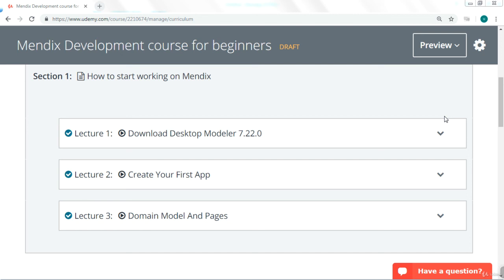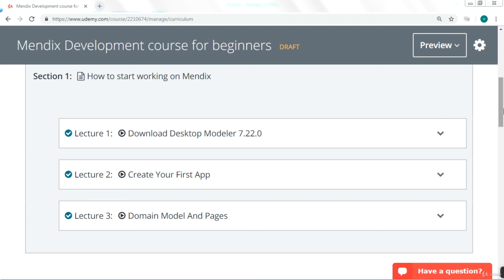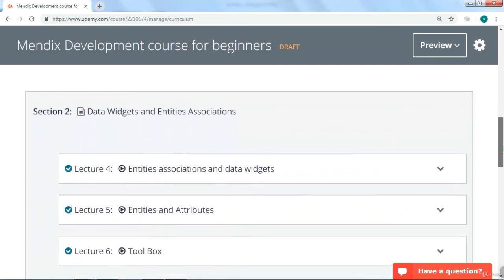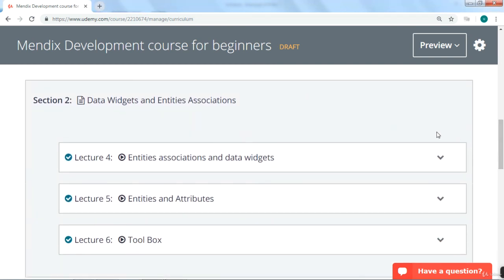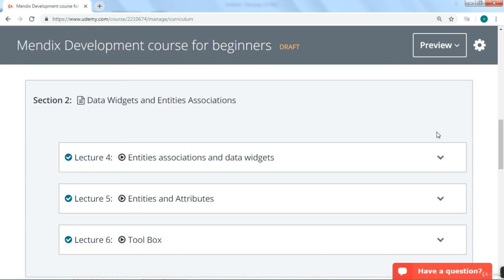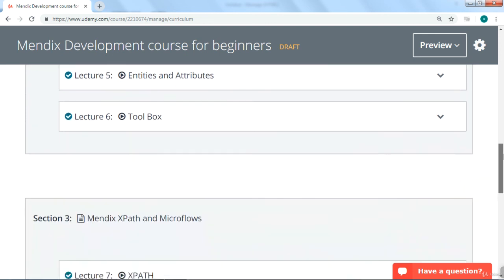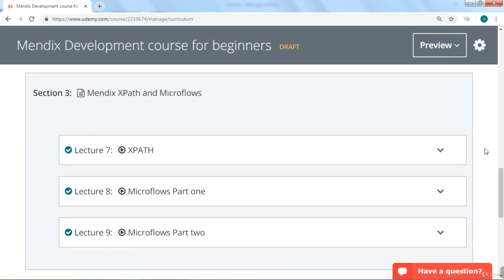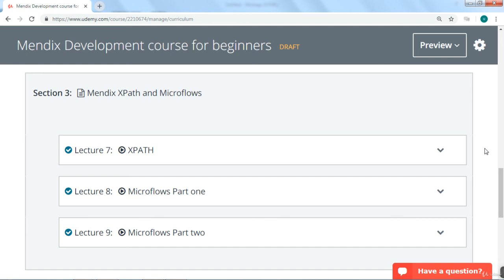Mendix Development course for beginners - learn Software Development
What you'll learnBuild apps simply and quickly with visual development toolsLow Code Application Development
Mendix Development course for beginners :- Mendix is the fastest and easiest platform to build and continuously improve Mobile and Web apps that enable innovation at web scale. It is the only application platform that provides a comprehensive, integrated set of tools for the entire app lifecycle, from ideation and development through deployment and operation.Learn and Master Building Applications  in this Comprehensive Course:Understand the concepts behind low code application Techniques .Learn how to create domain model entities and associationsWork with pages and tools box basic and beyondLearn easy, yet powerful, techniques to create the connection among data grids , views to the entities Apply Xpath constraints to the data sourceunderstand the micro flows and how to create actions Mastering MendixLearning the fundamentals and beyond of building applications in short time  using Mendix is a very powerful Platform at your fingertips.You will go through creating useful and practical applications and learn how to use simple and complex techniques. This is not the type of ‘Tips and Tricks’ here and there course. This Course is a serious learning experience where you get to actually create application and genuinely learn how to use Mendix and become a top Mendix developer .Here some of the techniques you will Learn:How to start working on Mendix Create your First ApplicationHow to Design and create entities and making associations Tool Box (Data Widgets , common and containers widgets ,input widgets)filtering data and using xpath constraints creating new micro flows along with using actions as (objects, lists , variables , loop and debugger break points)Are there any course requirements or prerequisites?No Prior Knowledge of Mendix  RequiredA working copy of Mendix desktop modeler 7.22.0Who this course is for:Beginners in Mendix who want to start Learning building application with low code technique Desktop application Developers Mobile App Developers  .What is needed to take Mendix Course :Understanding the logic of programmingBasic Knowledge in java
System Requirements:1 Introduction The system requirements for the various parts of the Mendix Platform.2 Desktop ModelerThe Mendix Desktop Modeler supports Windows 7, 8, and 10. It supports both 32-bit and 64-bit variations, but 64-bit is recommended.The following frameworks are automatically installed (if necessary):Microsoft .NET Framework 4.6.2Microsoft Visual C++ 2010 SP1 Redistributable PackageMicrosoft Visual C++ 2013 Redistributable PackageJava Development Kit 1.8You can choose which JDK is used for building and running locally via the Edit  Preferences menu item in the Desktop Modeler.If you want to use TortoiseSVN in combination with the Desktop Modeler, download the latest version 1.7.x from Sourceforge.3 Team ServerThe Team Server is implemented using Subversion, and the Modeler uses the HTTPS protocol to communicate with that server. To access the Team Server from within the Desktop Modeler, the network at your location needs the following settings:The HTTPS port (TCP 443) needs to be openThe HTTP port (TCP 80) needs to be openWebDAV (verbs within the HTTP protocol) needs to be enabled on the proxy server (if any)4 Web ModelerThe Mendix Web Modeler is optimized for use with Google Chrome. While Chrome is the officially supported browser, you can also use the Web Modeler with other popular browsers like Mozilla Firefox, Apple Safari, and Microsoft Edge.The browser you use needs to have JavaScript turned on.5 Server5.1 Operating SystemMicrosoft Windows Server 2008 SP2 and aboveDebian 8 (Jessie) and aboveRed Hat Enterprise Linux 6, Red Hat Enterprise Linux 7CentOS 6, CentOS 75.2 Web ServerMicrosoft Internet Information Services 7 and aboveNginx (tested with versions included in Debian Jessie and Debian Jessie Backports)Apache5.3 Database ServerIBM DB2 11.1MariaDB 5.5, 10.0, 10.1Microsoft SQL Server 2008, 2008 R2, 2012, 2014, 2016, 2017MySQL 5.5, 5.6, 5.7Oracle Database 11g Release 2, 12c Release 1PostgreSQL 9.2, 9.3, 9.4, 9.5, 9.6, 105.4 JavaWhen running Mendix on a server, you will need Java Runtime Environment (JRE) 8. To download JREs, see Java SE Downloads.There is an issue since Java 7 that causes timeouts when using web services with a certain amount of data. You can circumvent this issue by adding the VM params -Djava.net.preferIPv4Stack=true. The Mendix Desktop Modeler will do this for you, but if you are running Mendix on pre